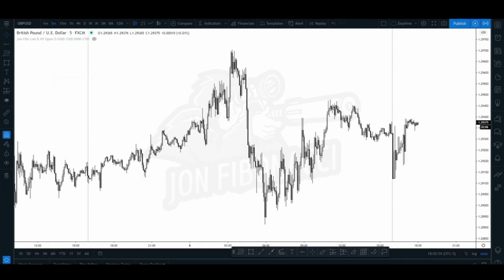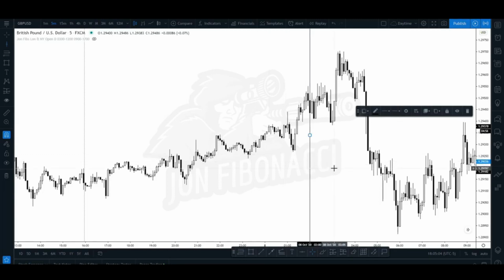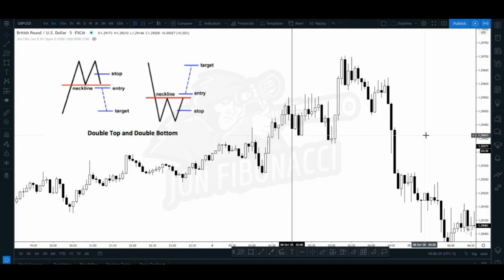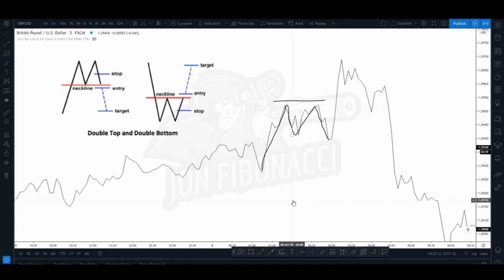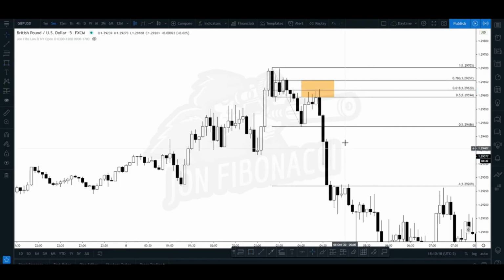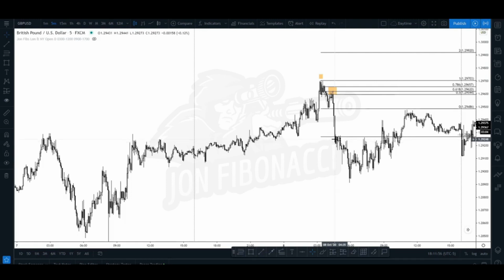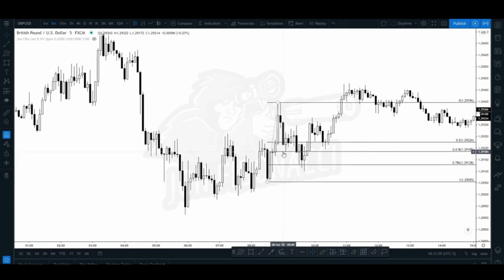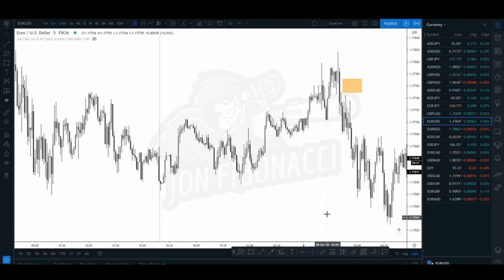Fibonacci Logic Episode 1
Trading foreign exchange and stocks on margin (and futures) carry a high level of risk and may not be suitable for all investors. The high degree of leverage can work against you as well as for you. Before deciding to trade, you should carefully consider your investment objectives, level of experience, and risk appetite. The possibility exists that you could sustain a loss in excess of your initial investment. You should be aware of all risks associated with trading and seek advice from an independent financial divisor if you have any doubts.